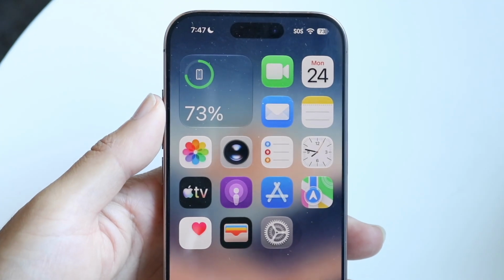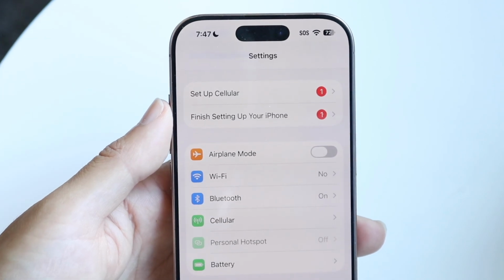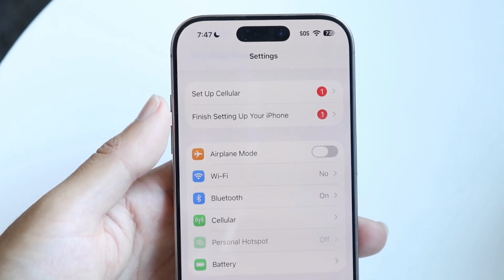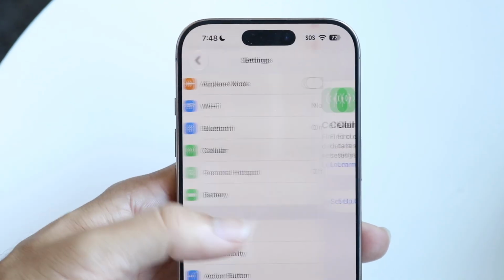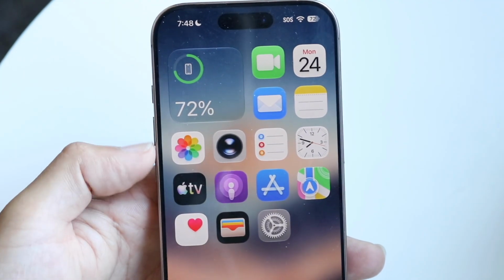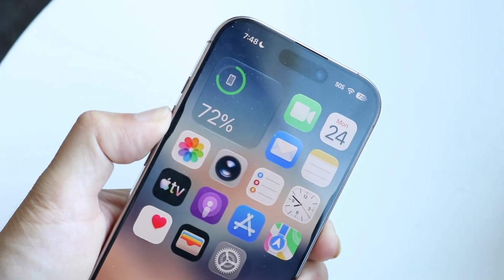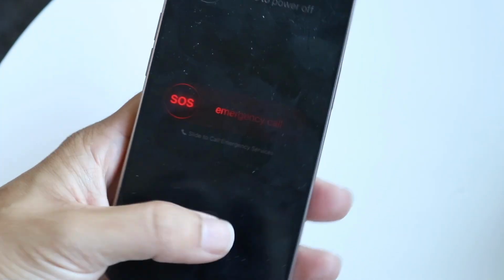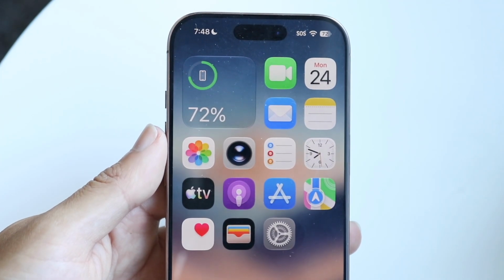How To FIX iPhone 16 eSim Not Working!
Here is exactly How To FIX iPhone 16 eSim Not Working!